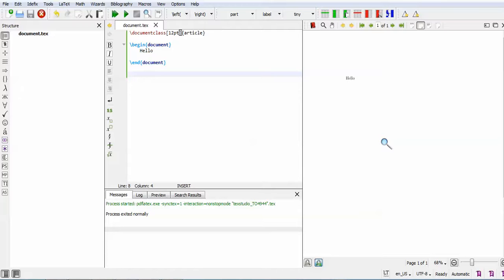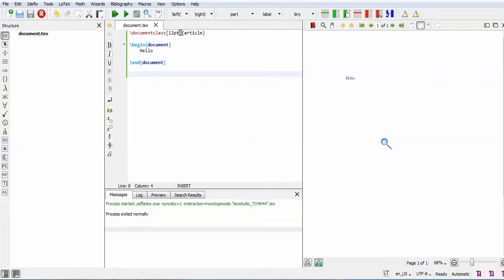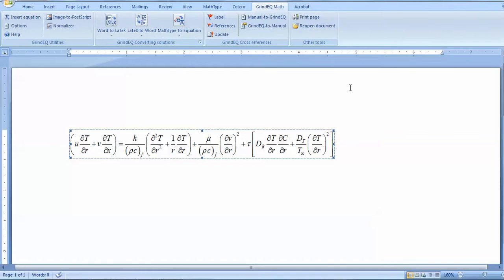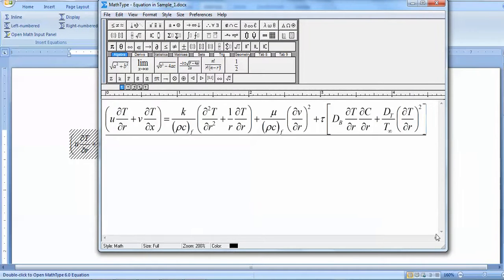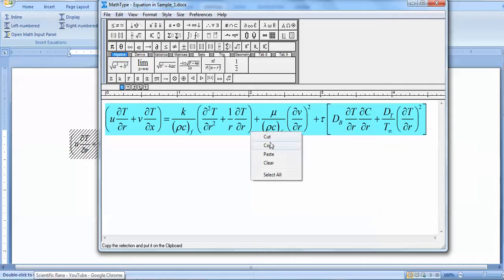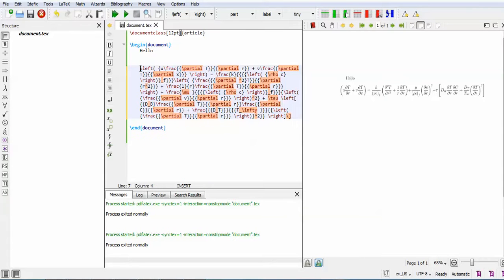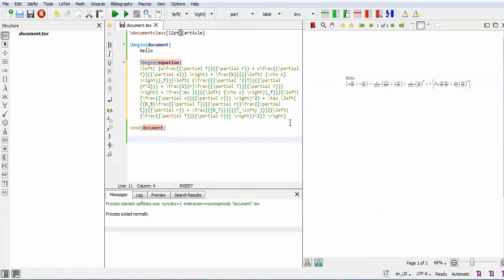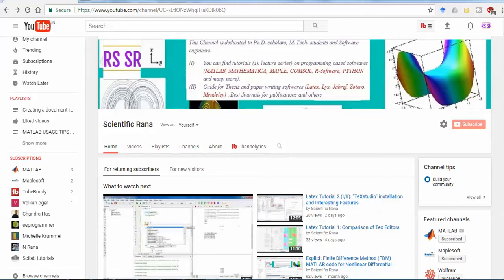Latex Tip_2: Free Conversion of Equations from MS word to Latex using Mathtype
In this video, Mathtype can be used to convert equations in word to tex file.